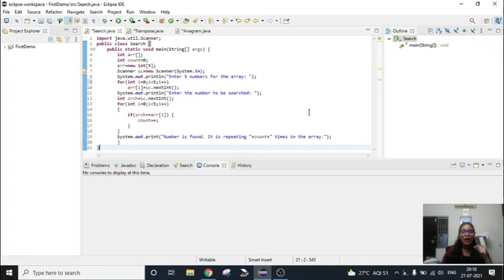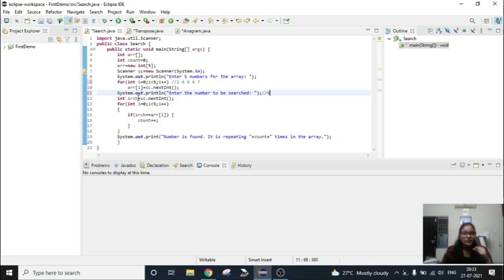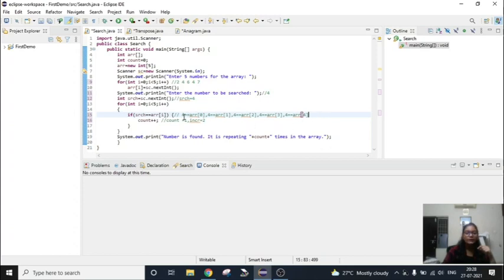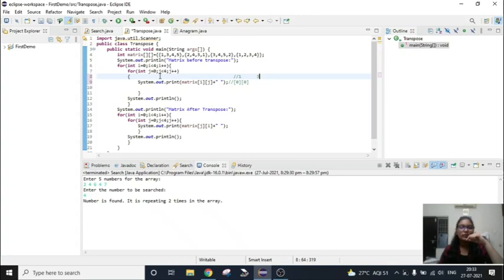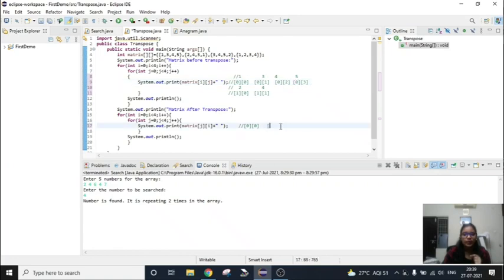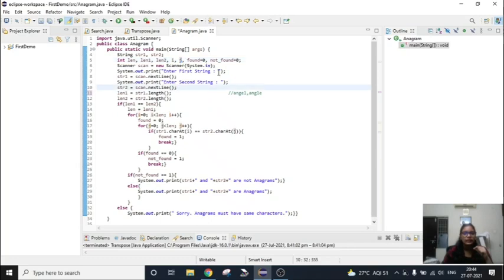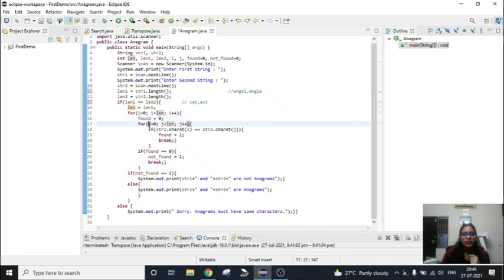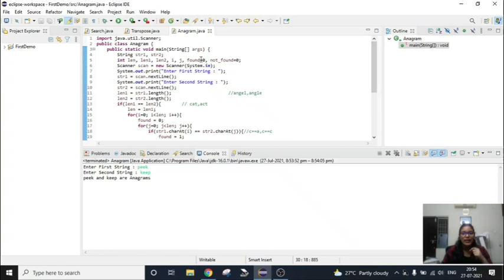Object Oriented Programming - Programs on Arrays In Java